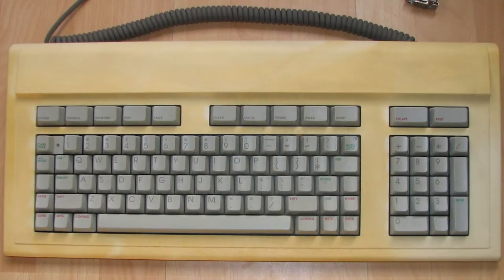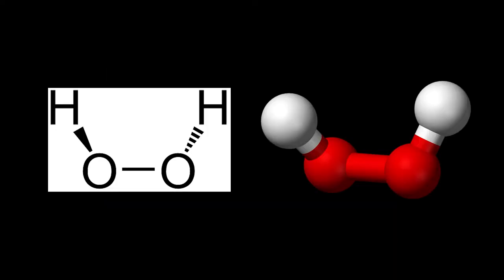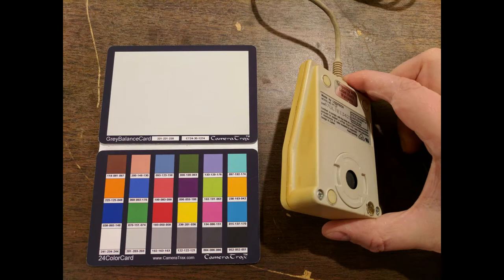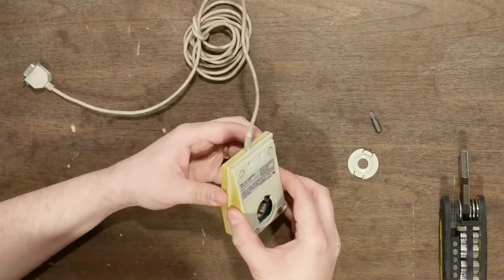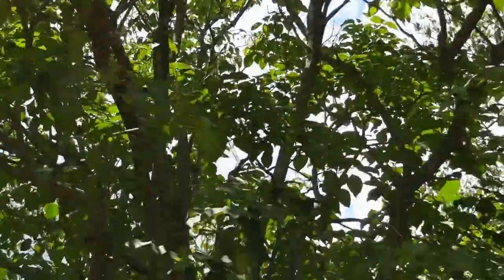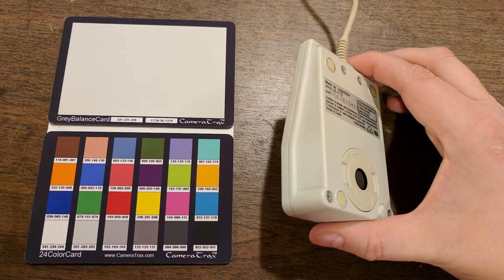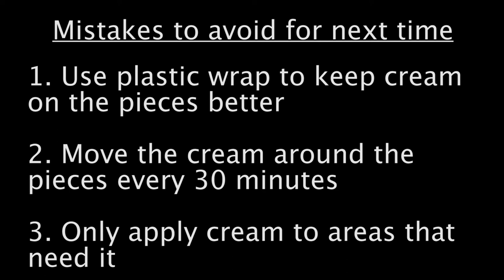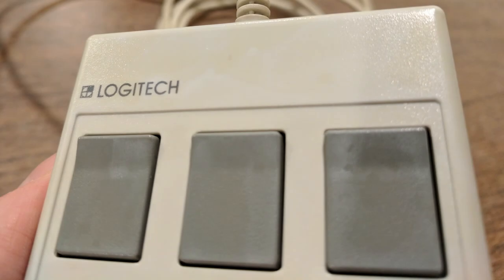Lightening yellowed plastic with Retr0bright for the first time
I decide to see if the retr0bright process actually works to return yellowed plastics back to their original color.  Did it work?  Partially.

2021 UPDATE: I no longer recommend this process.  Hey Birt! did a great video on all things retrobrite, which you can watch